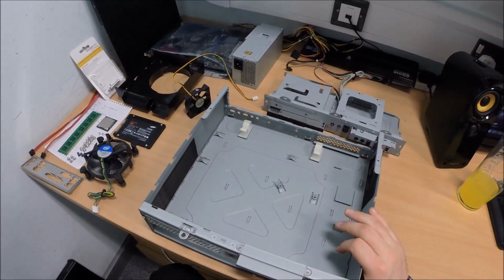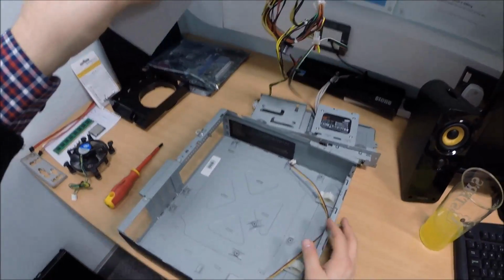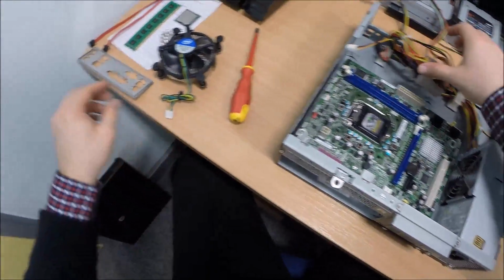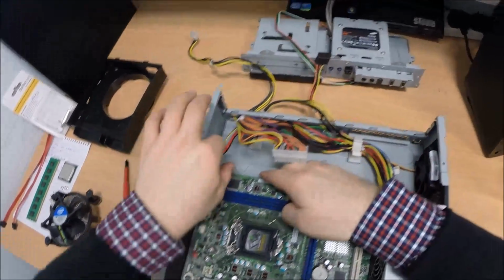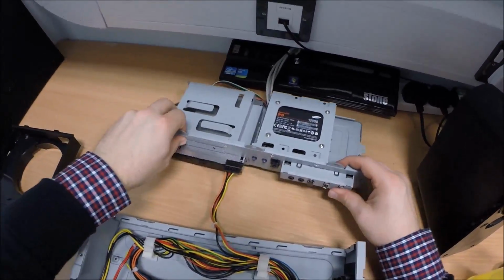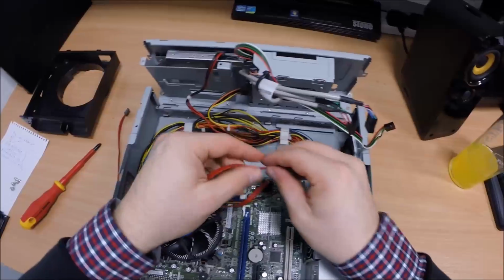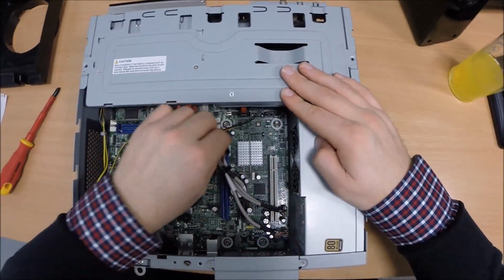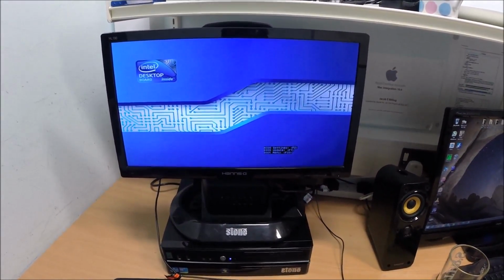Intel i7 System Build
This video shows how to build a micro atx intel i7 system in under 15 minutes. Watch as I show how easy it is to put together a system from random parts to make a cracking high end PC.